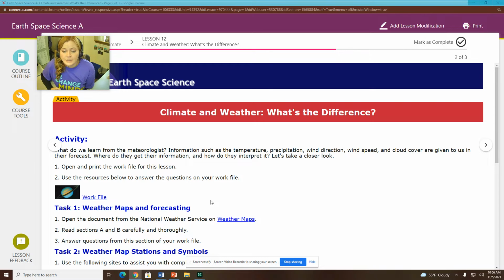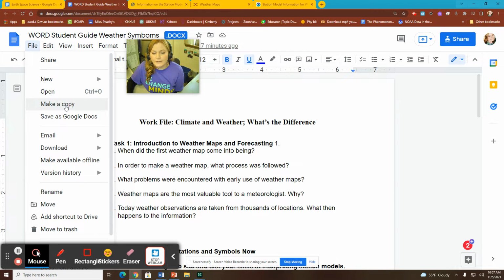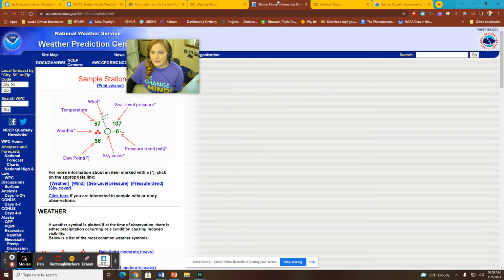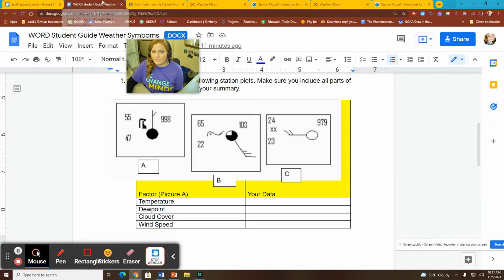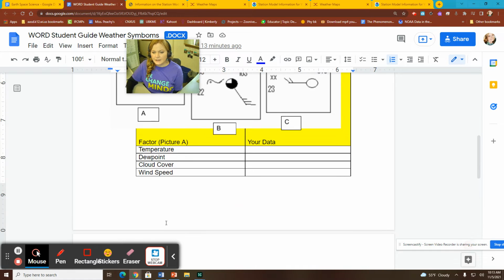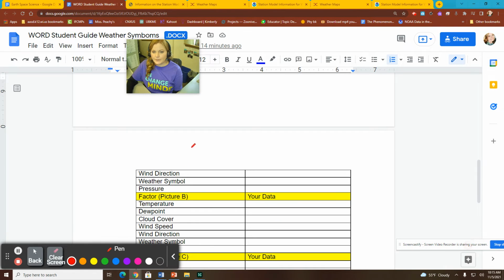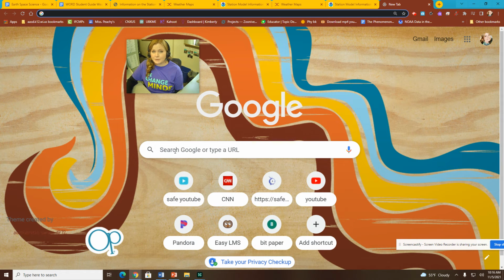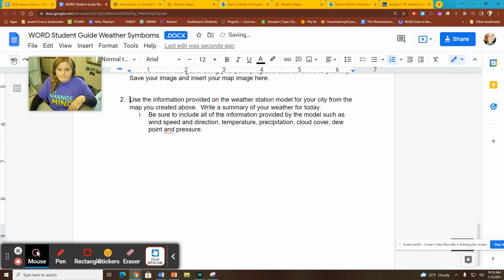WCA Earth and Space Science: Climate and Weather, What's the Difference